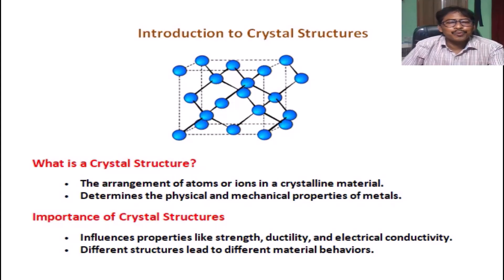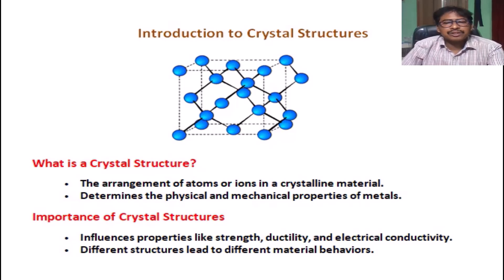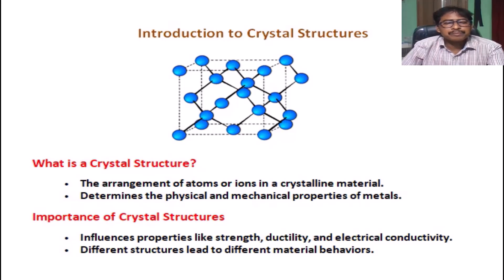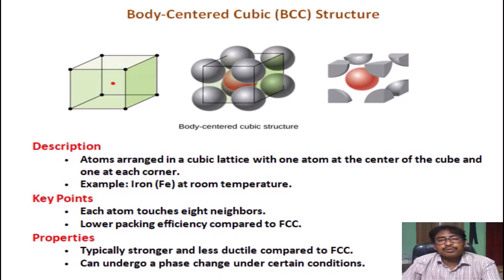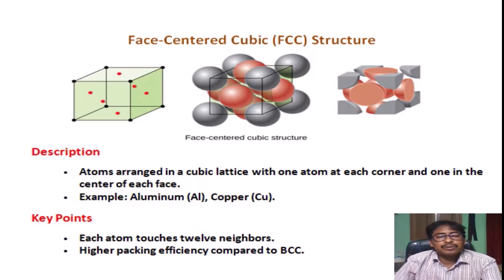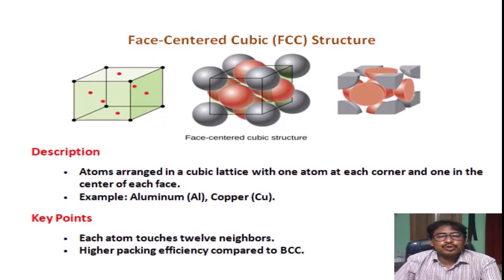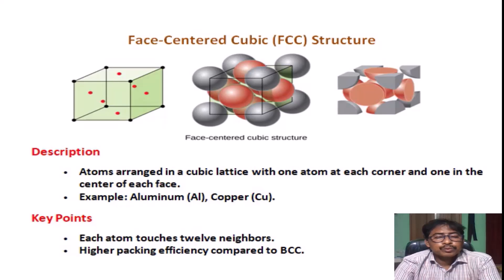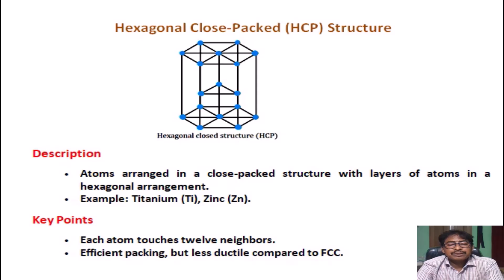Crystal Structure for Metallic Elements : BCC, FCC and HCP | Engineering Materials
In this tutorial students can learn  “Crystal Structure for Metallic Elements : BCC, FCC and HCP | Engineering Materials”

crystal structure,
crystal structure for metallic elements in hindi,
crystal structure for metallic elements- bcc fcc and hcp,
metallic crystal structure,
crystal structures for metallic elements,
crystal structure of metallic element- bcc fcc and hcp,